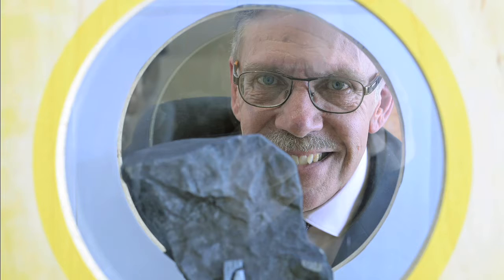Meteorite exhibit opens at Royal Saskatchewan Museum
Royal Saskatchewan Museum director Harold Bryant talks about a new temporary exhibit at the museum, displaying a meteorite recovered from a fiery meteor that lit up the night ski on Nov. 20, 2008.